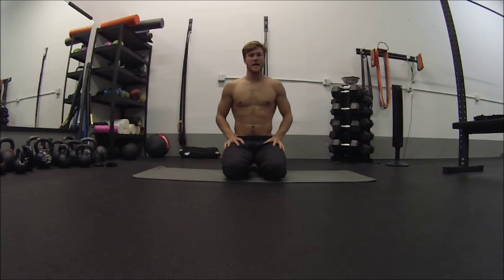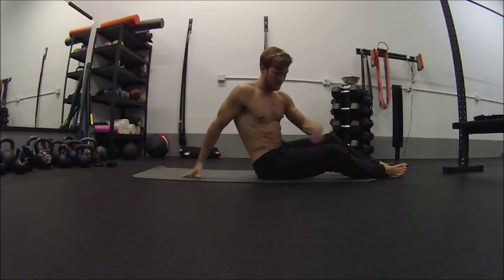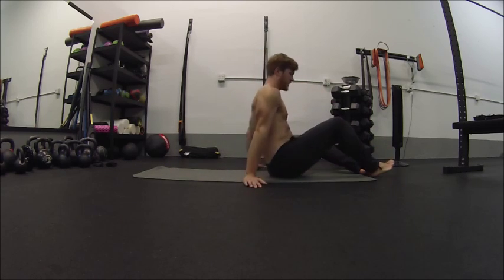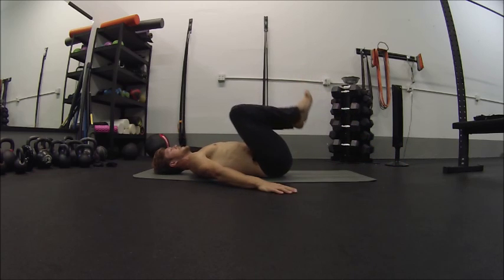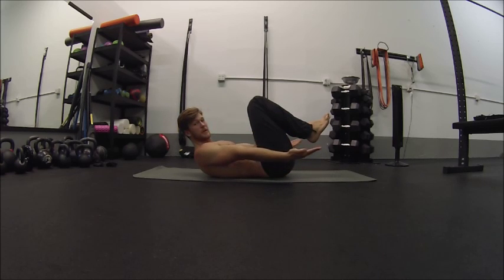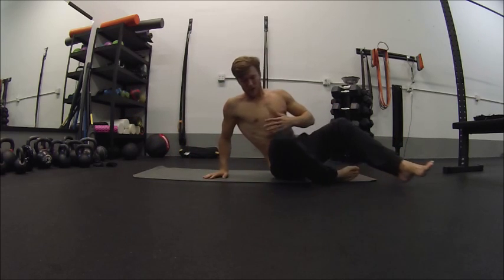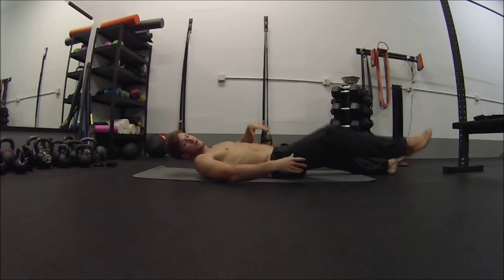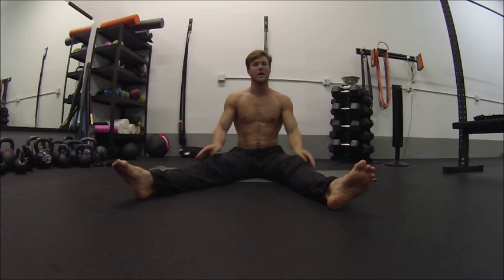Day 09 - 30 Day Challenge - Perfect Hollow Position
A strong hollow position is extremely important for core stability and high levels of strength. Unfortunately I see it performed wrong quite often.

Rather than worry about what your extremities are doing, think of this position as hollow torso. Proper hollow position is all about what is happening between your hips and shoulders.